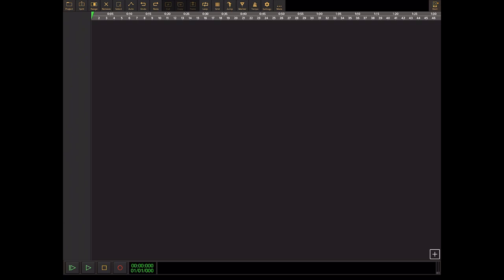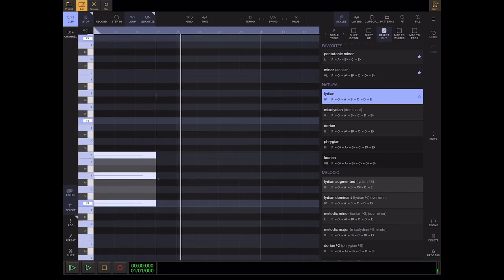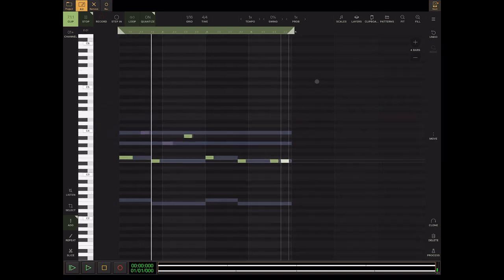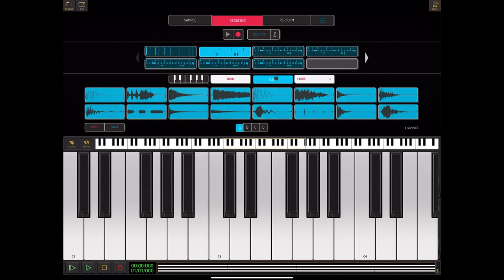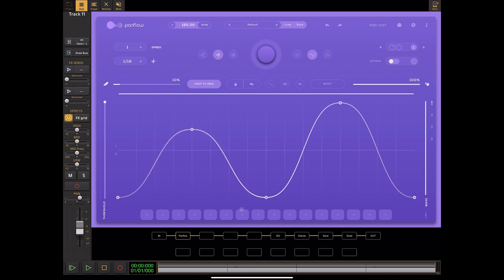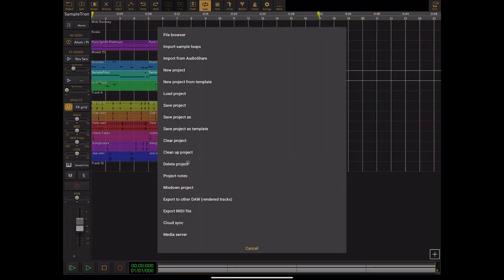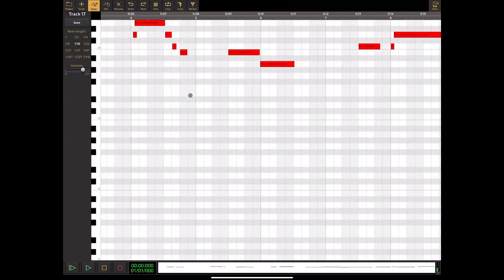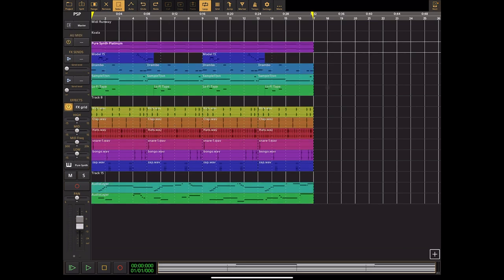Audio Evolution Mobile: Ultimate BeatMaking Workflow Guide!!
► Apps used:  Audio Evolution Mobile DAW

0:00 Please Like & Subscribe!
2:05 Atom Piano Roll 2
10:00 Getting Midi Out of Atom
12:55 Drambo For 808’s?
17:00 Koala BM3 Workflow
20:15 Setting Loop Points
21:00 Koala Midi Editor
22:37 Koala Drums Export
29:10 Drum Buss
33:00 SampleTron
34:30 AEM Midi Editor
37:05 Reverb Send
38:45 Using AudioLayer
42:00 OtherDesertCities
48:30 Model 15
54:05 Outro